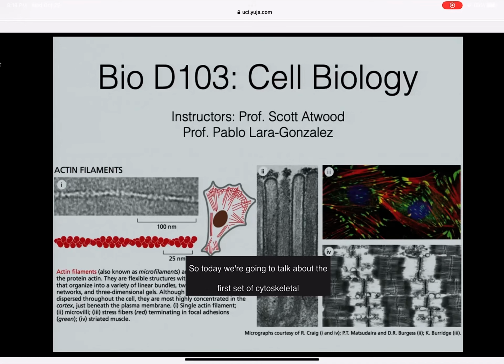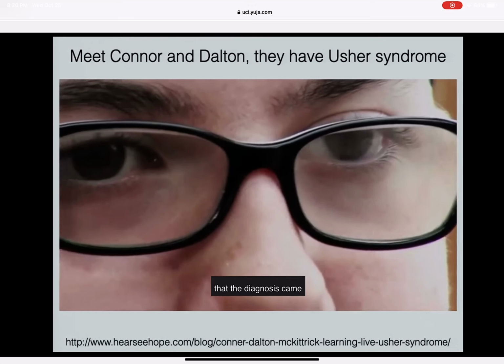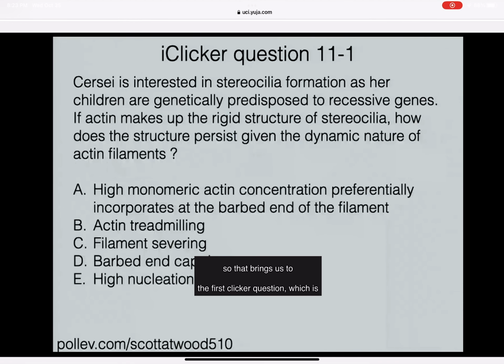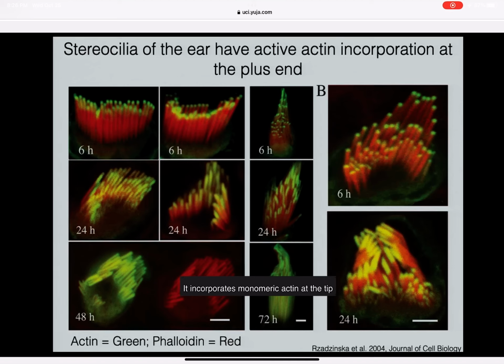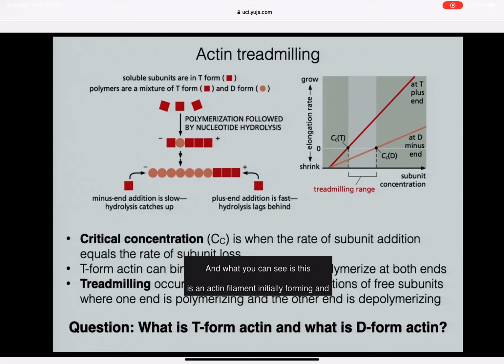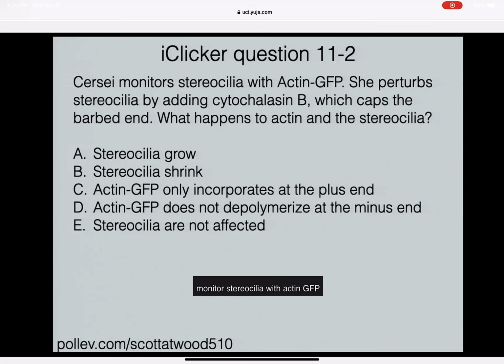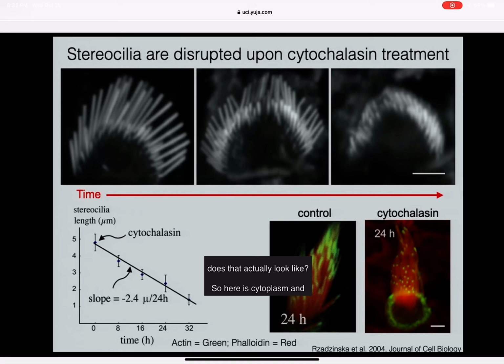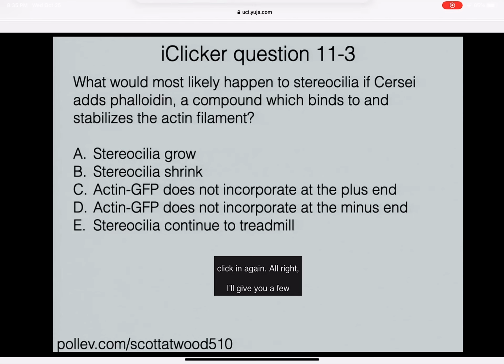Oct 25th, lecture part 1